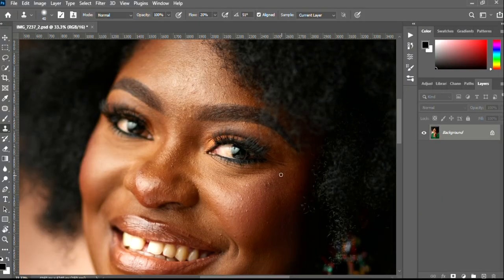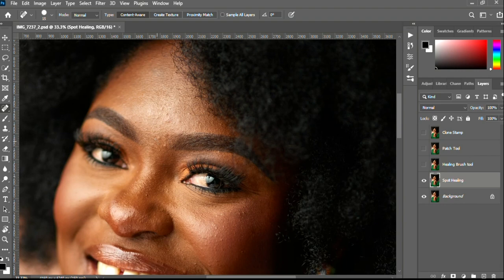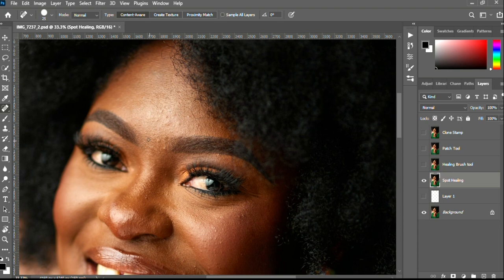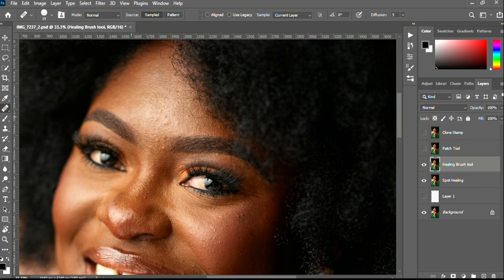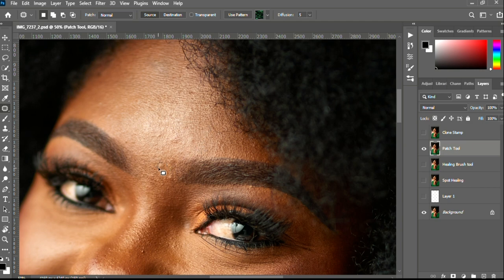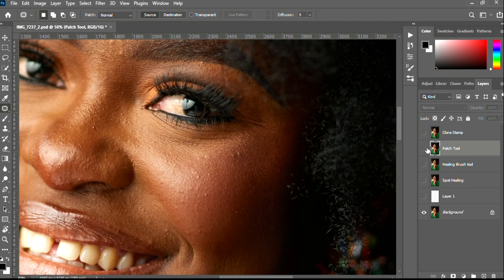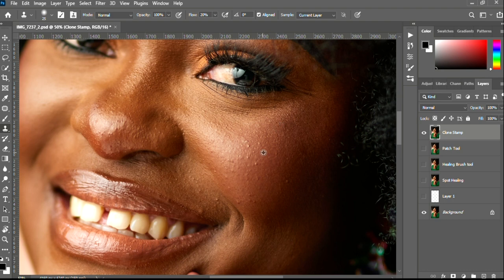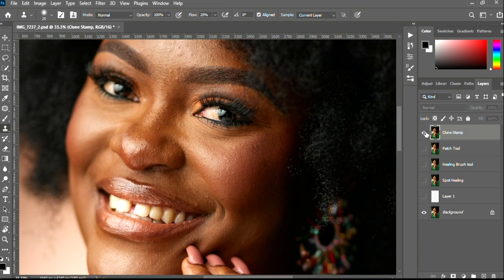How To; Remove Blemish(pimples, acne, scars & marks) in Photoshop CC | Blemish Removal Tips(4 Tools)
In today's video I show you the best non-destructive way to remove blemish in Photoshop CC in 2023. This video will guide and walk you through the various cleaning tools(Healing Brush, Spot Healing Brush, Patch Tool & Clone Stamp Tool)
It also comes with tips and tricks on how to effectively use each tool.

@anchorstudios_  is a YouTube channel dedicated to creating Adobe Photoshop, Capture One tutorials and sharing Behind the Scenes (BTS) of some photoshoot sessions we have.
If you enjoy my videos, the best way to support is to simply subscribe to the YouTube channel by pressing the red button and turning on the notifications button so you’re among the first to know when a new video comes out.